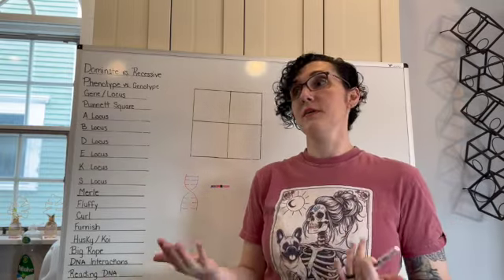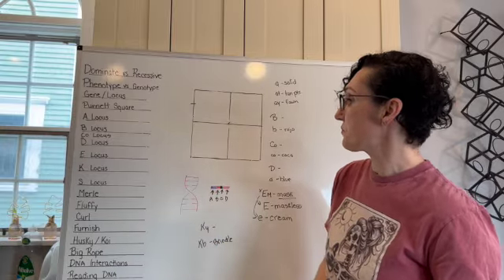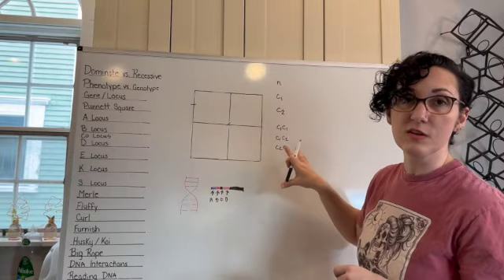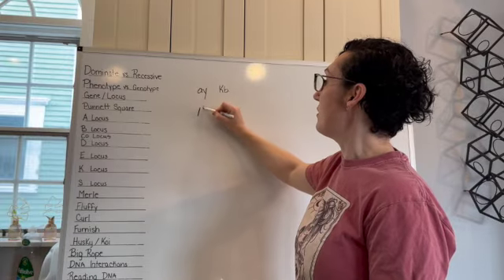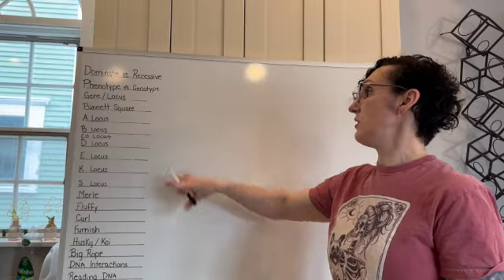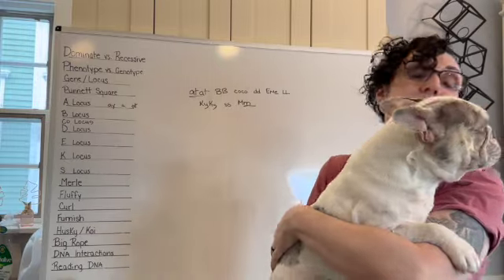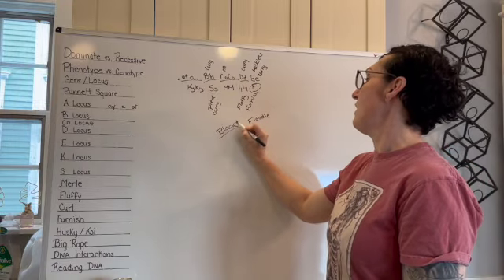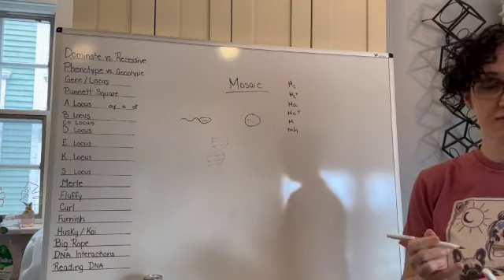Frenchie DNA Explained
Today we're starting off with our first long form content going over the genetics that affect your French bulldogs appearance. From color to coat length to patterns we discuss it all. Merle SINE, safe breeding considerations, pigment deletion, and how everything comes together to make your unique dog. If you're a breeder or just interested in understanding Frenchie DNA this is the perfect place to start.